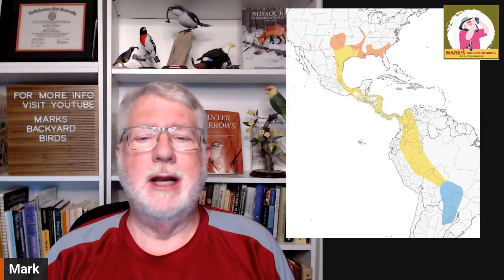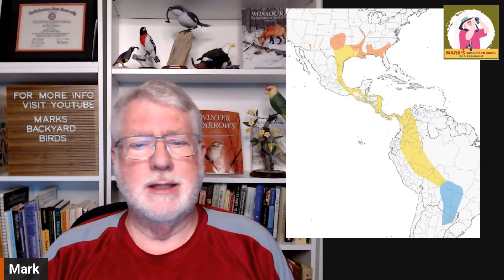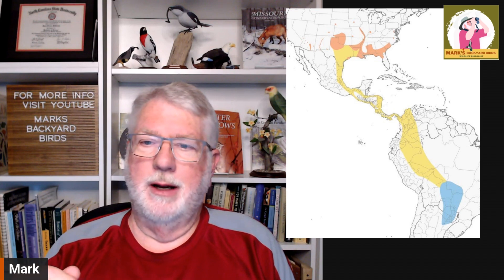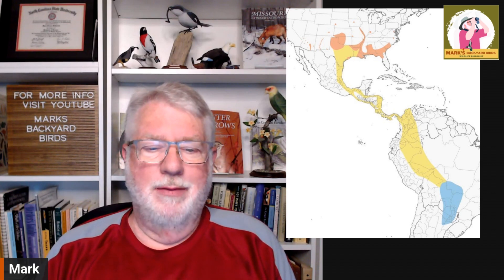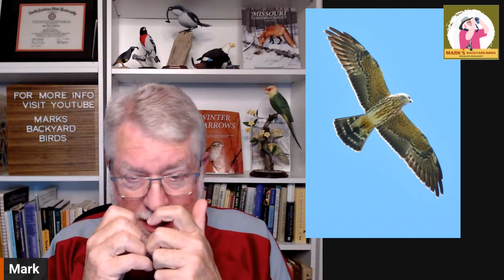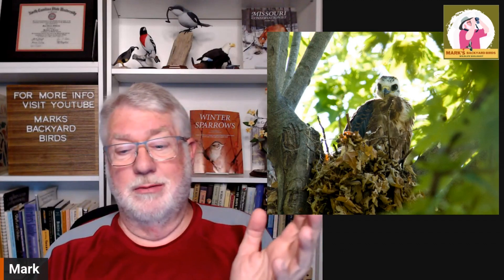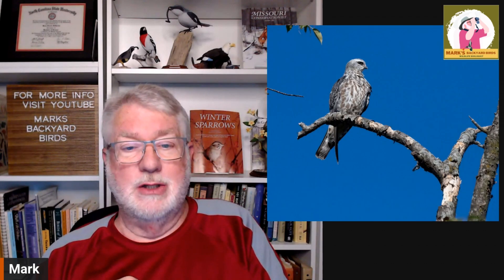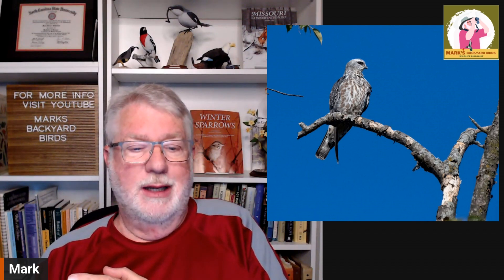Species Profile: Mississippi Kite (the cicada eater)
At first glance, the Mississippi Kite is a bird that is mistaken for a gull. It has sharp wings and will often soar and glide like a gull but in fact is lesser known bird of prey.

Mark's Amazon store:

Cover photos by Robin Voorhees and Ed Durbin (flight)
Adult Mississippi Kite by Mary Nemecek
Juvenile Mississippi Kite in flight by Ed Durbin
Mississippi Kite Range Map from Cornell Lab Of Ornithology

CHAPTERS
00:00 Introduction
00:16 Identifying the Mississippi Kite
00:48 Distribution and Breeding Range
01:25 Expansion in Kansas City
02:09 Migration Patterns
02:57 Diet and Hunting Behavior
04:06 Flight Characteristics
04:52 Nesting Habits
05:56 Aggressive Nest Guarding
06:53 Impact of DDT Ban on Population
07:46 Group Behavior and Colonies
08:25  Mistaken Identity and Juvenile Appearance
09:56 Mississippi Kites in Urban Areas